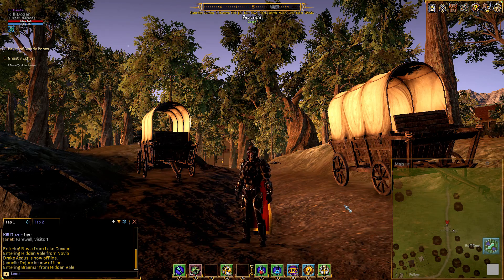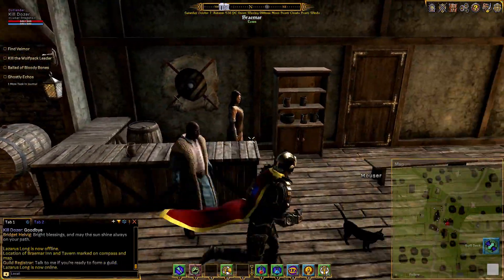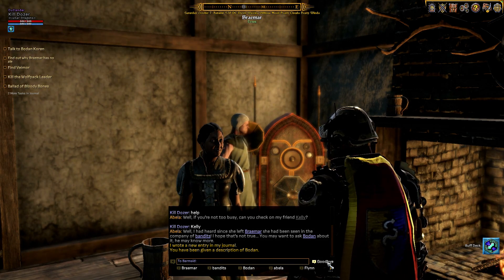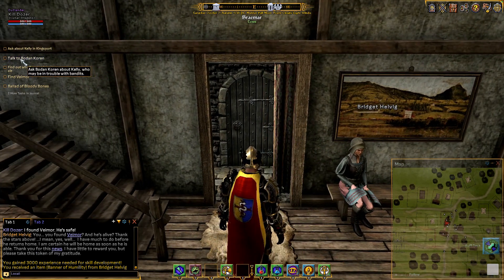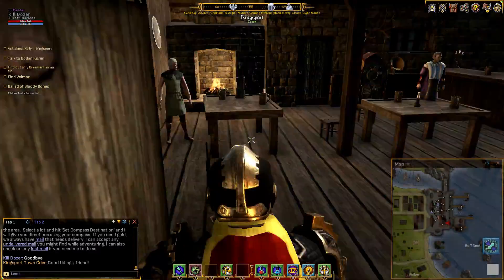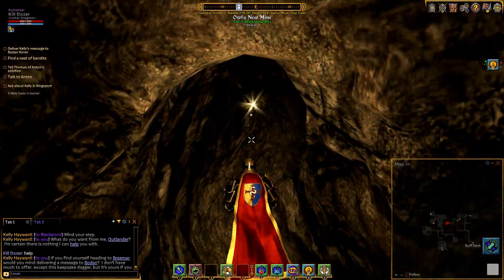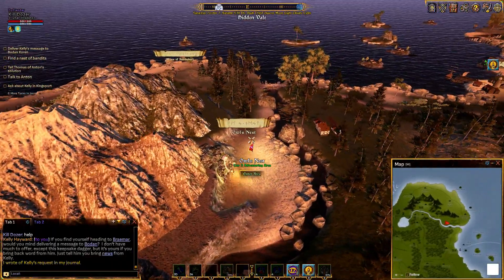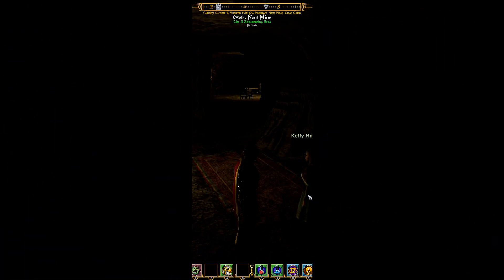Shroud of the Avatar - Episode 38 - 5 Easy Quests in Braemar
Braemar is an NPC town located in the Hidden Vale - and one of the oldest towns in the game.  As such, there are several quests located there that have been around for a long time.  These quests are pretty simple to complete, and they give really good XP, so they're perfect for newer players looking to get ahead early in the game and make some easy progress.

The missions we'll cover are:

1. Dagger Delivery (Jarred is our point of contact)
2. Missing Shipments (Flynn Gilson, the Innkeeper)
3. Kelly is Missing (Abela)
4. Leader of the Pack (Bodan)
5. Veimor is Missing (Bridget)  - This is also a Banner mission (Banner of Humility)!

These missions will take us from Braemar to South Valeway, West Ravenswood, Kingsport, Owl's Nest, and Owl's Head.